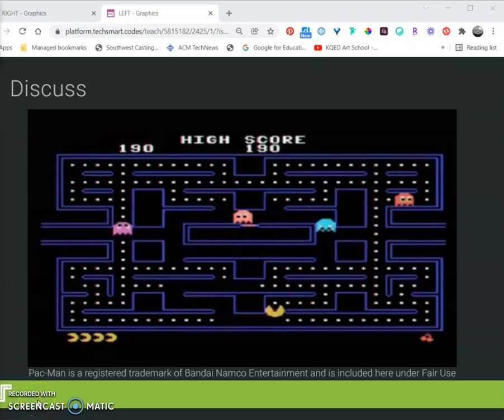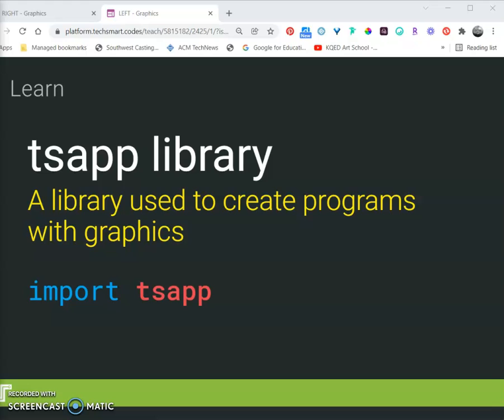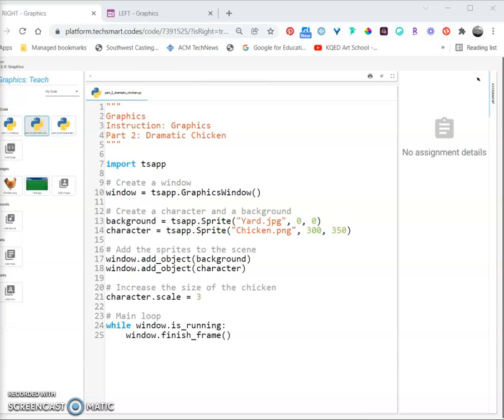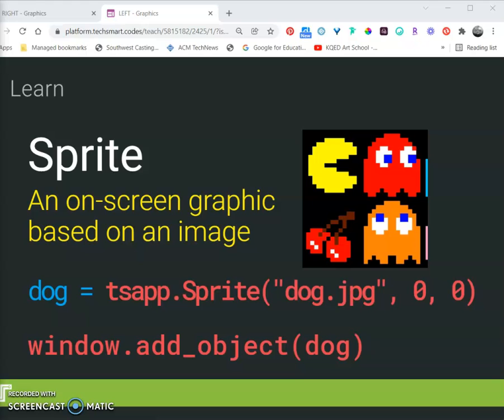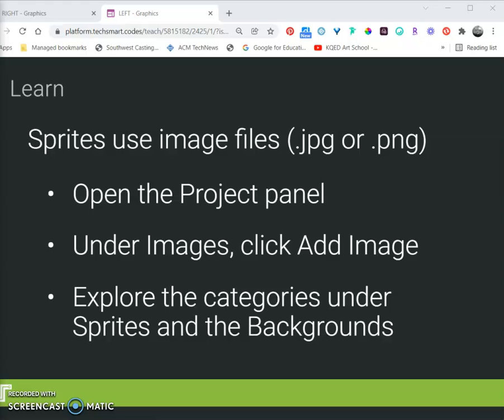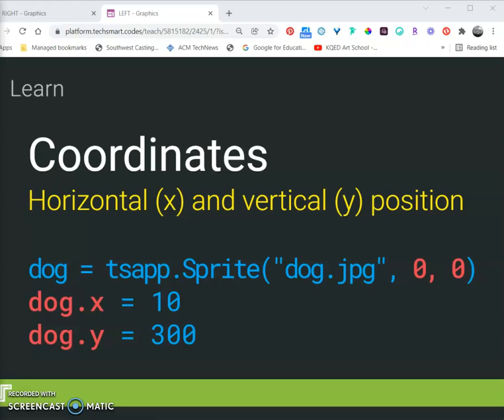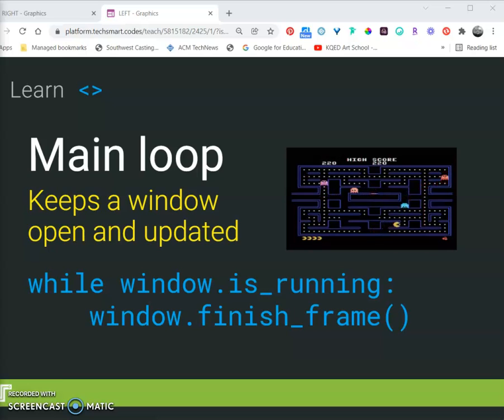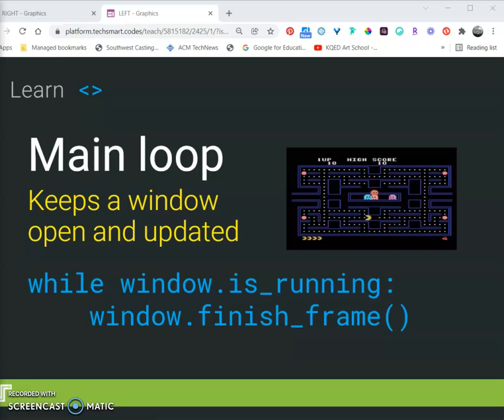CS 1 Graphics 3 4